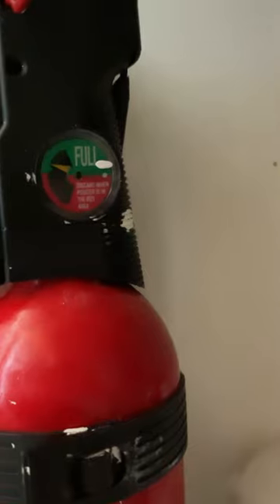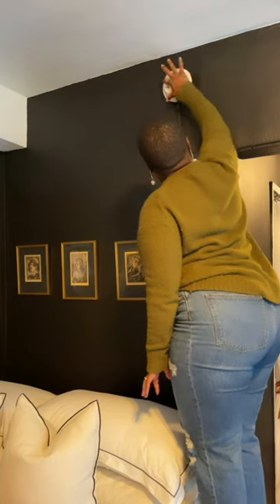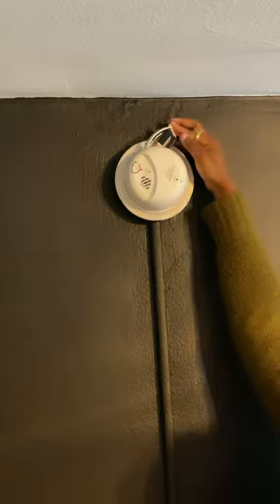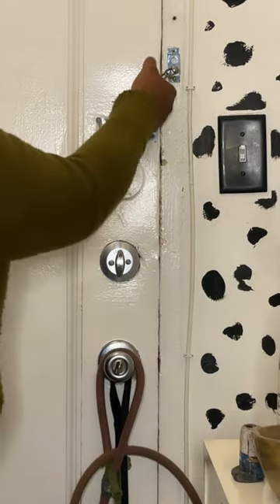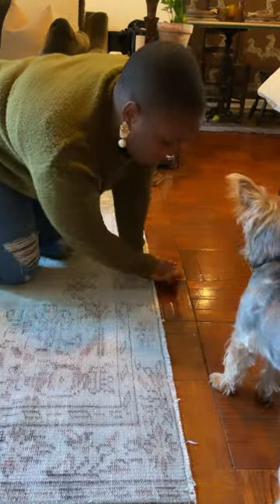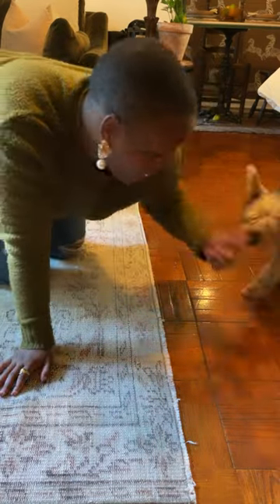New Apartment? Do These 5 Things Immediately for a Smooth Start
Welcome to your new apartment! To make the most of your move, follow these 5 essential steps. They'll help you settle in seamlessly 🏡

And for a thorough review of your new space, check out our rental inspection checklist

ABOUT APARTMENT LIST
Apartment List is a smart, simple and seamless renting platform that’s dedicated to making the process fair and transparent for everyone involved.
We make finding a home you’ll love easy and enjoyable, with a personally curated search feature that gets to know you as an individual. So you only ever match with properties that meet your needs.

Welcome to the Apartment List YouTube channel.